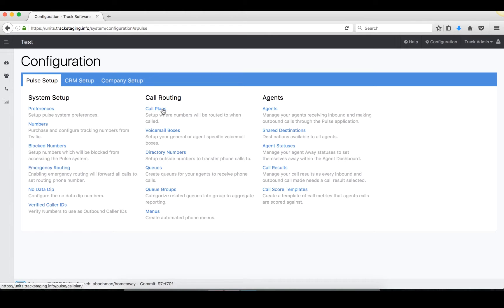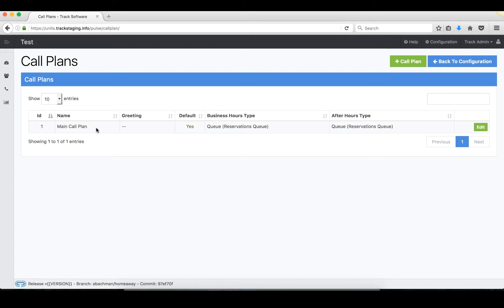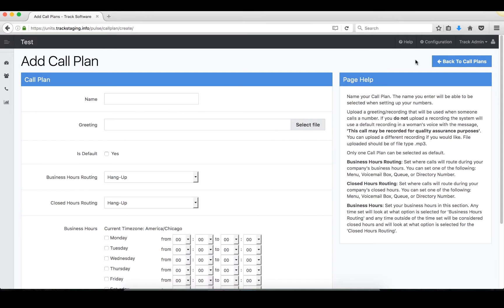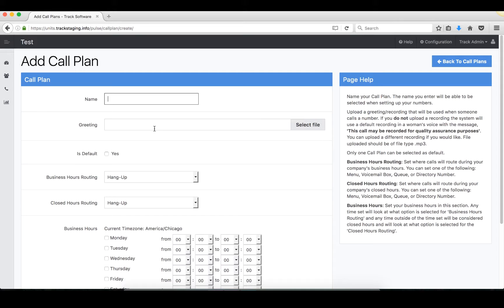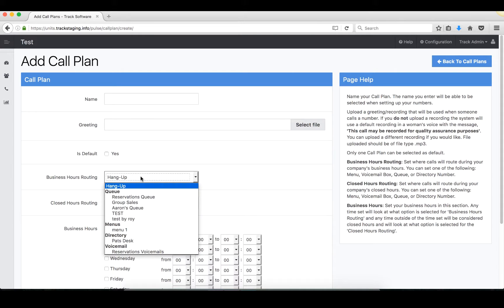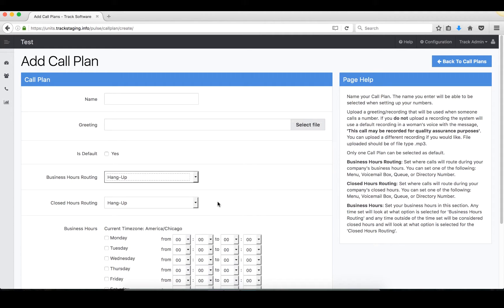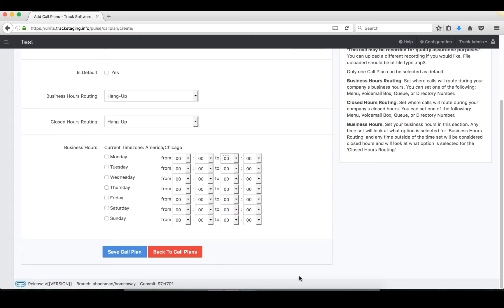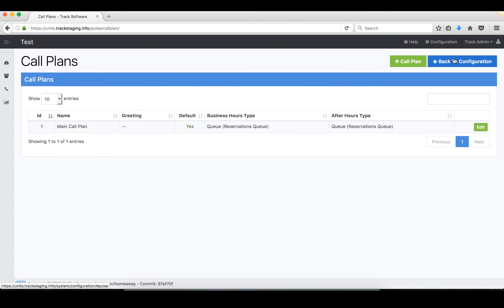Call Routing- Call Plans